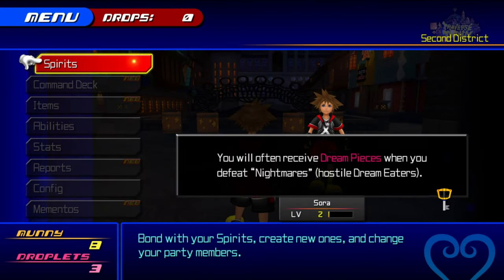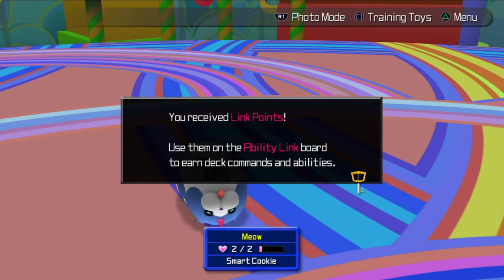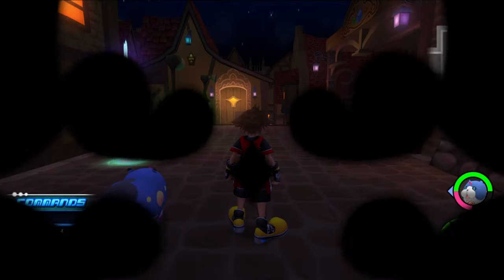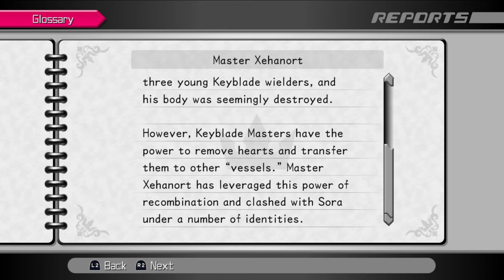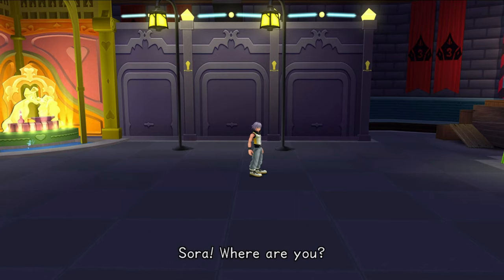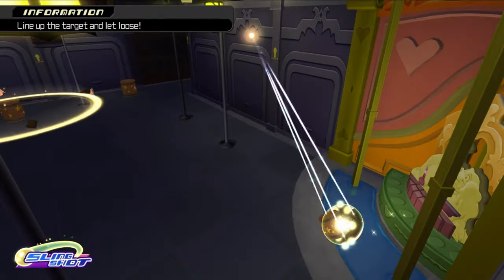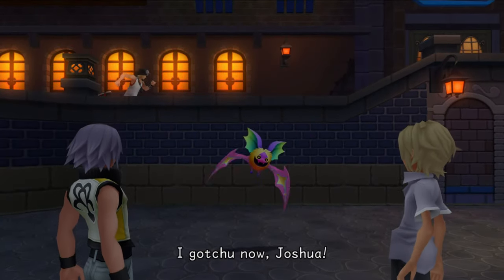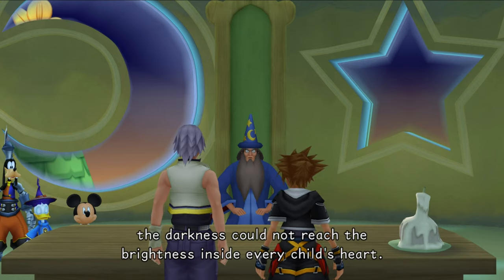[ Part 2 ] I Have A Pet - Kingdom Hearts Dream Drop Distance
Kingdom Hearts HD II.8 Final Chapter Prologue campaign gameplay walkthrough lets play playthrough

Trying my best to make the video entertaining as possible. But again thank you for watch and please have a great day.